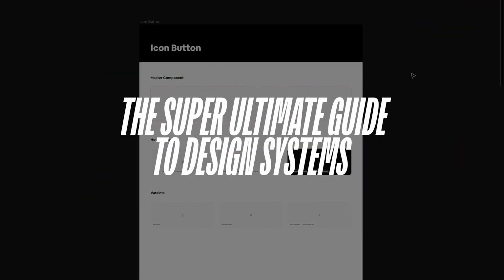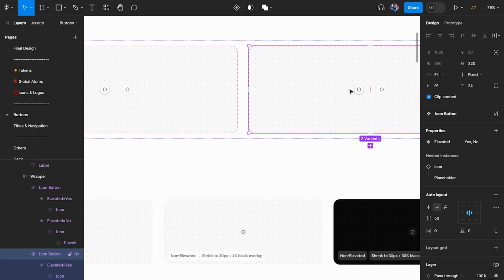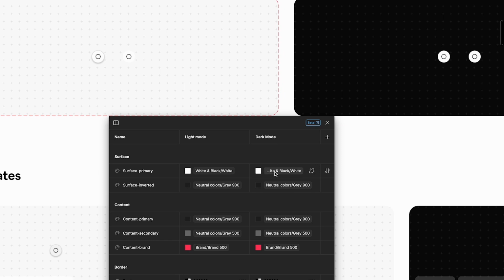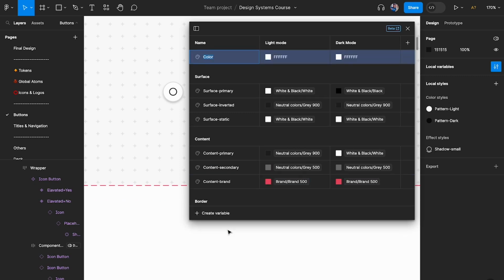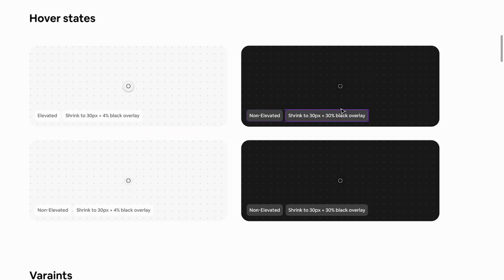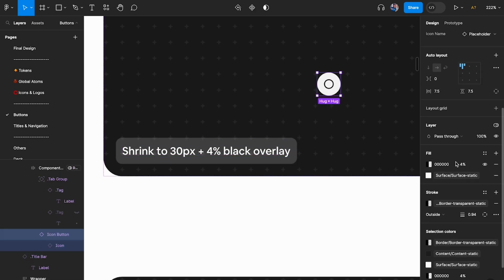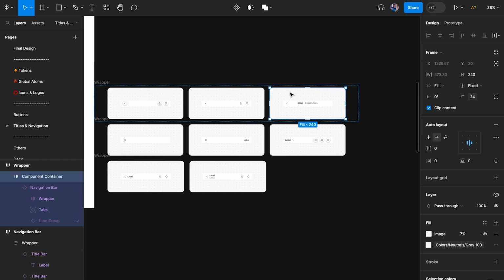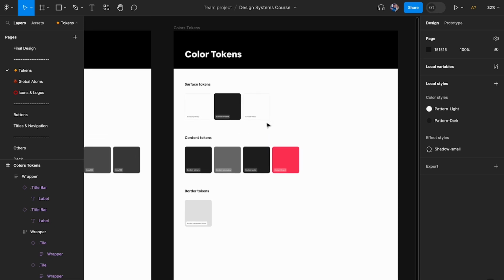How to set up DARK MODE with DESIGN TOKENS using Figma Variables!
In this video, I'm going to show you how to set up Dark Mode Color Tokens using Figma Variables. to convert your components to Dark Mode.

🔶 Chapters
00:00 Introduction
00:21 Looking at Uber's Color Tokens
01:29 Setting up Dark Mode